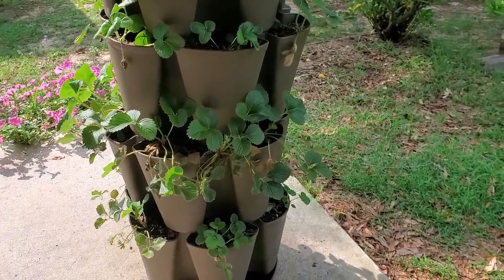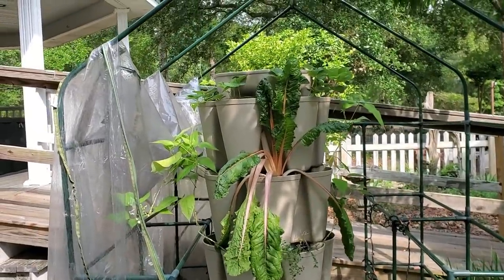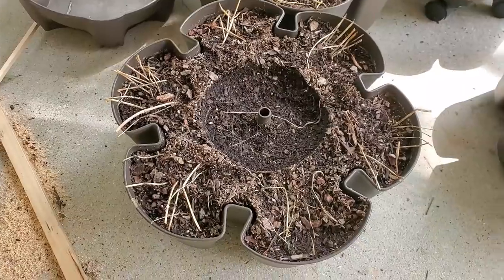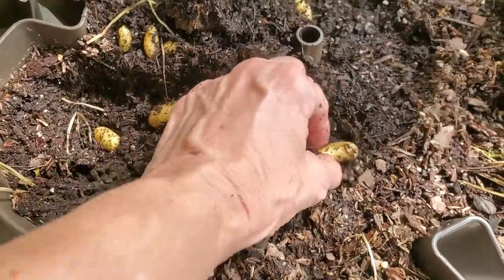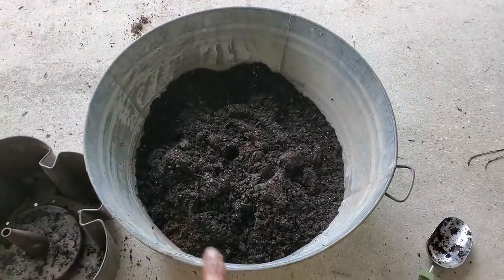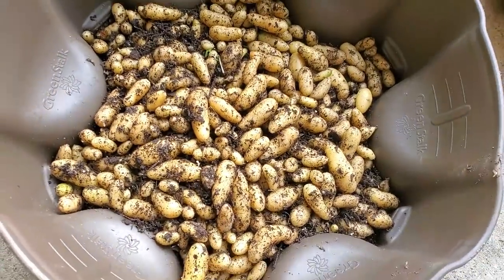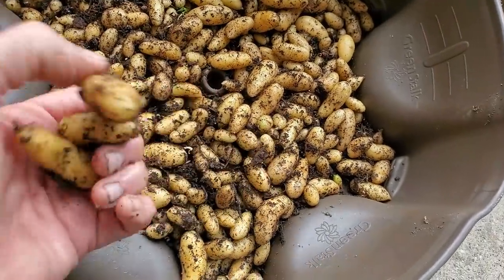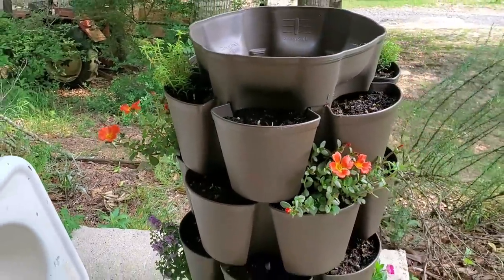Can I Grow Potatoes in a Green Stalk Planter?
The RESULTS are In on the Fingerling Potatoes that I planted in the Green Stalk Vertical Planter.  I was excited to see that I could grow fingerlings in a Green Stalk.  If you would like a Green Stalk Planter Check them out and Get the 5 tier Planter  with my discount.  code word  DeepSouth
Sale is May 5th thru May 10th 2021.

▶▬  MAILING ADDRESS▬
 Crazy Dazes